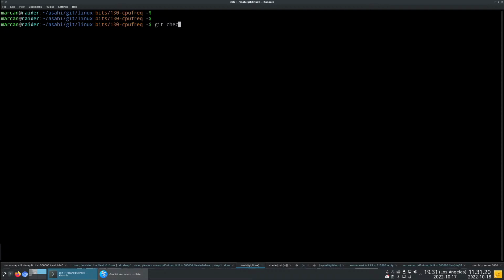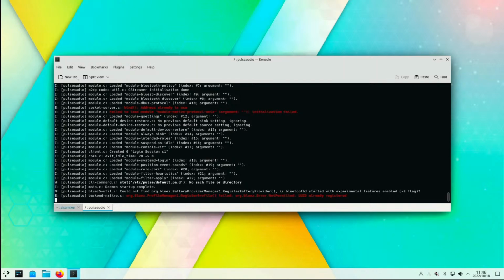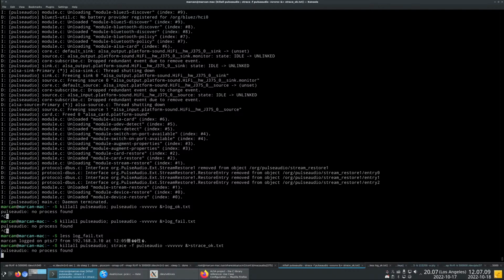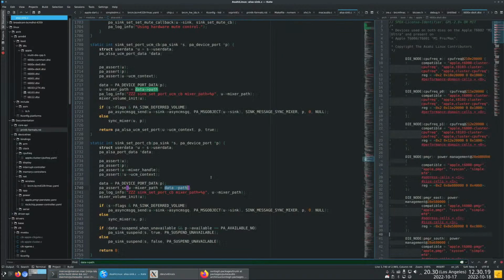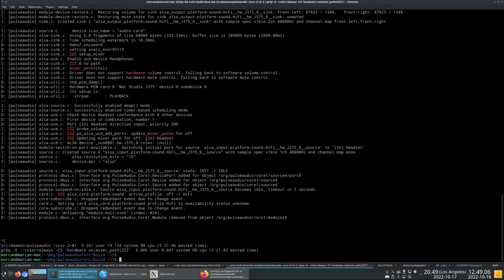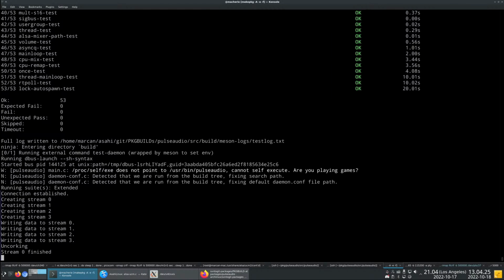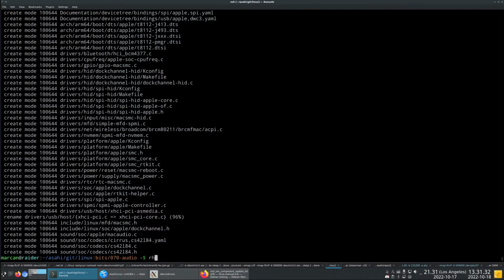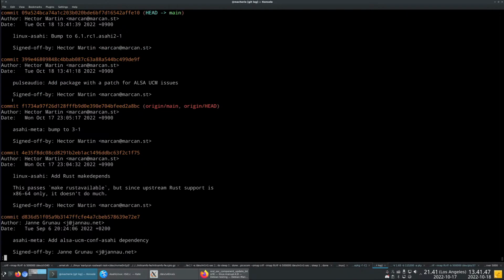Asahi Linux: pulseaudio shenanigans?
Looks like the 3.5mm jack hotplug isn't quite working right with PA.